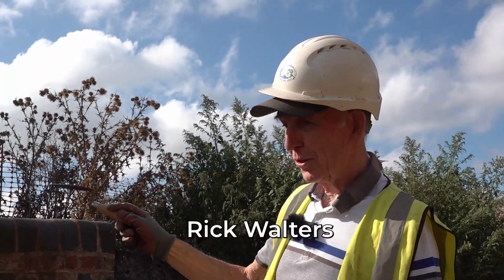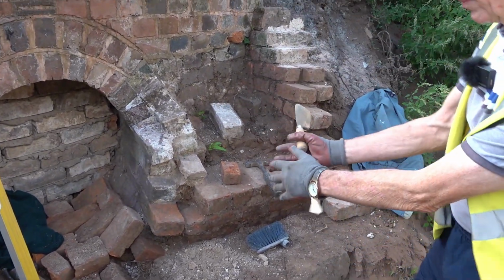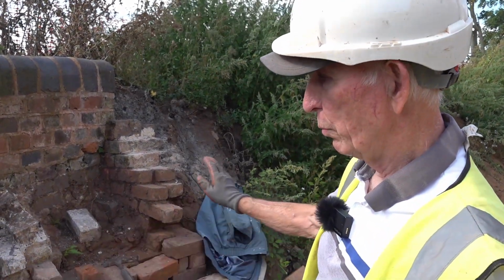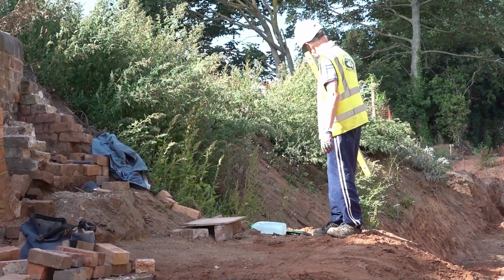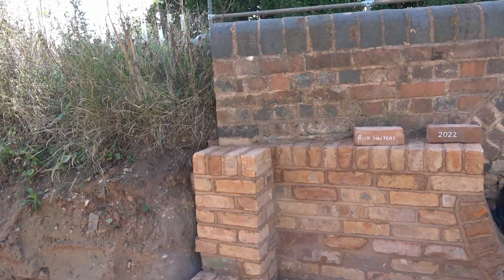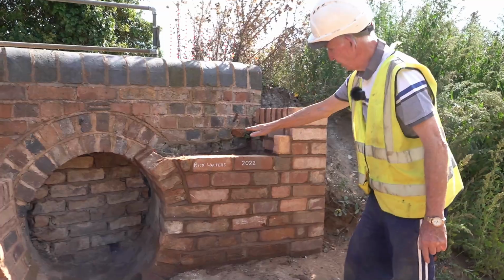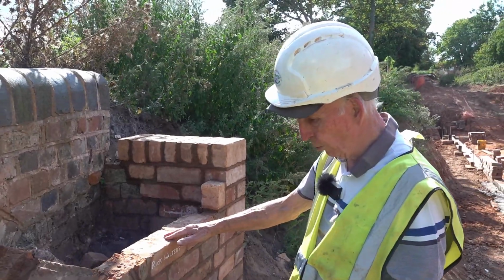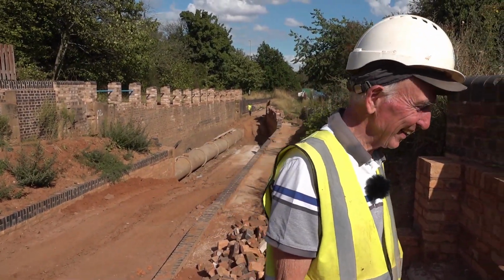The Story of Lock 24 Bywash Continues!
Master bricklayer Rick tells us about his latest job on the bywash of former Lock 24 at Tamworth Road.